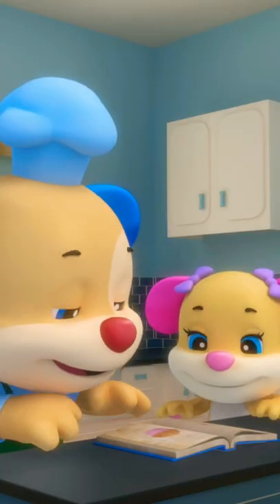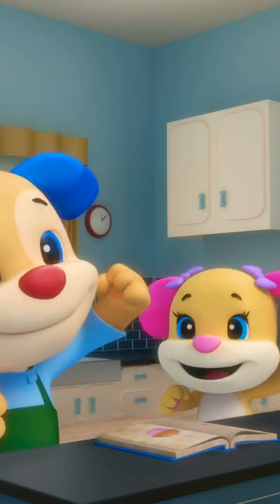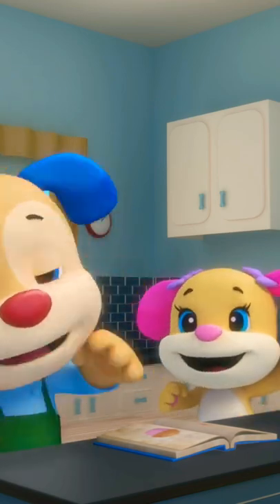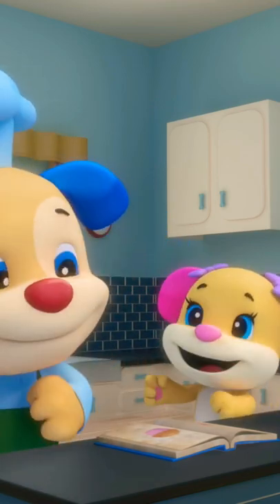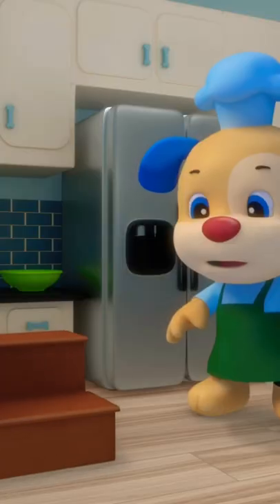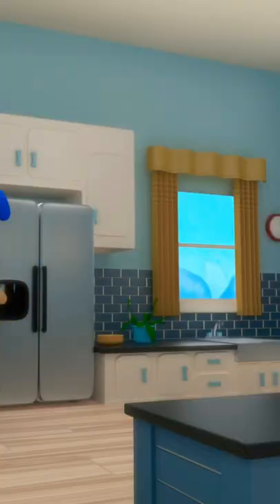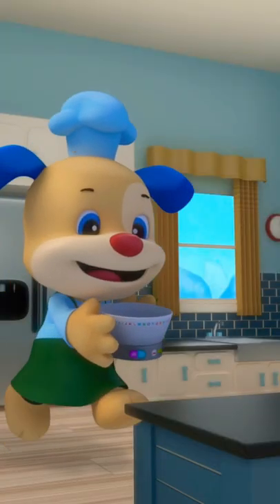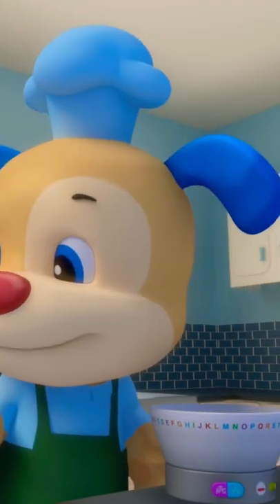Fisher Price | Laugh & Learn | Muffin Mix-Up Song!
Come play with the Laugh and Learn crew as we sing along and play with puzzles!

Laugh & Learn by Fisher-Price is a fun and educational show for kids featuring learning songs, nursery rhymes and cartoons for children and toddlers. Laugh & Learn supports social skills, and stimulates vocabulary.

Let's Be Kids.